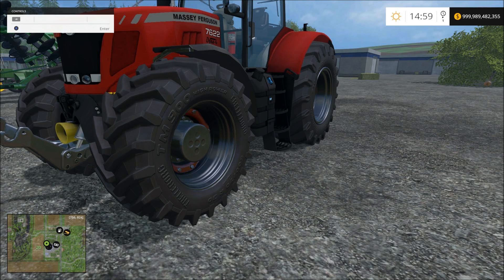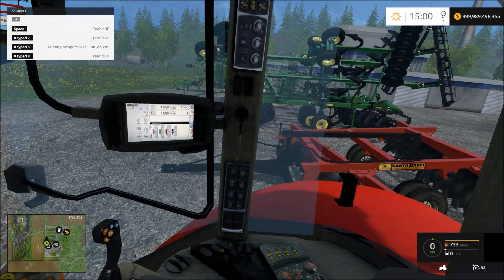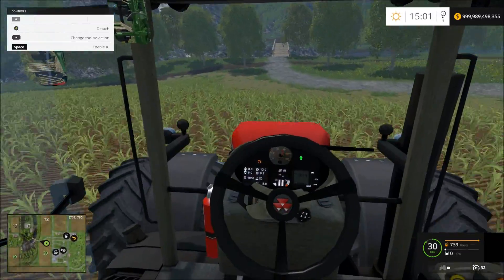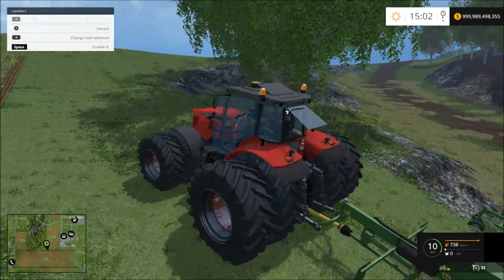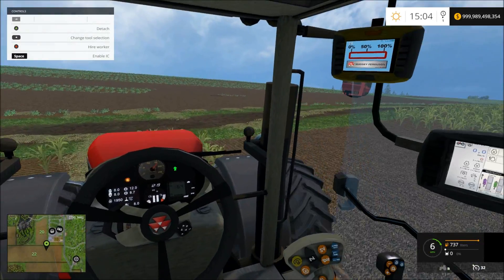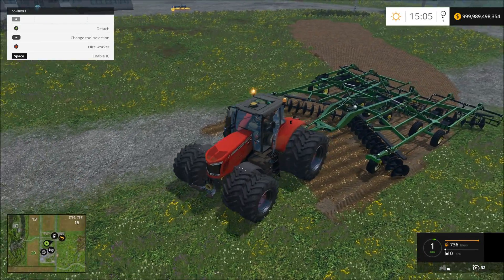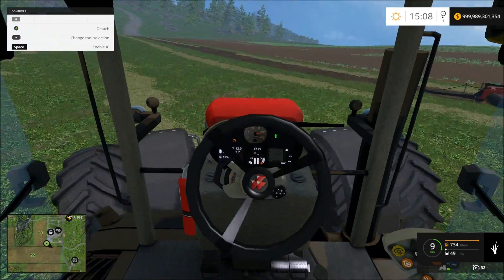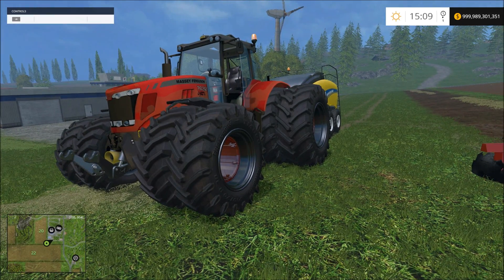Farming simulator 2015 MASSEY FERGUSON 7622 and More!!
The new MASSEY FERGUSON 7622, The new KRONE SWADRO 1400PLUS and the GRADE ARADORA SANTA IZABEL V 1.0

These are all great mods. The links are blow!!

Mods

Credits: Smety / La Ferme Vendeenne

KRONE SWADRO 1400PLUS

Credits: Giants, Ifko

GRADE ARADORA SANTA IZABEL V 1.0

Credits: Alemao